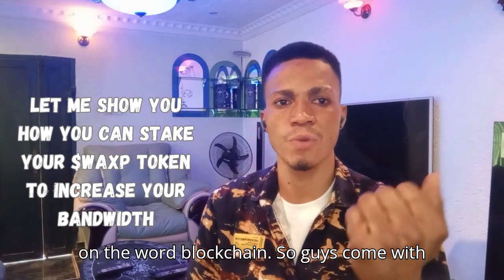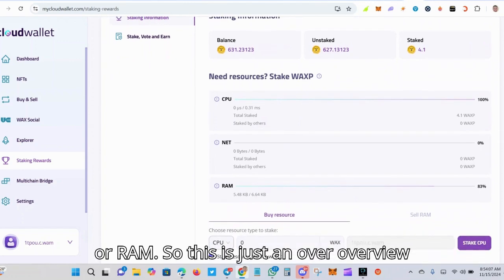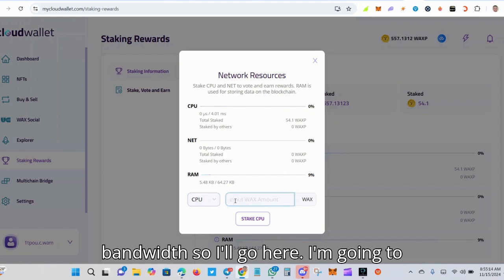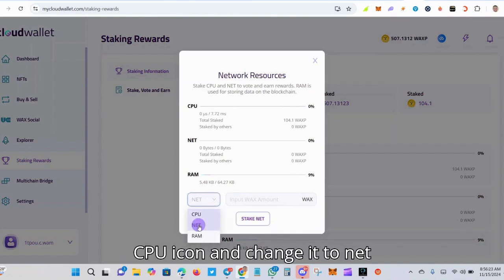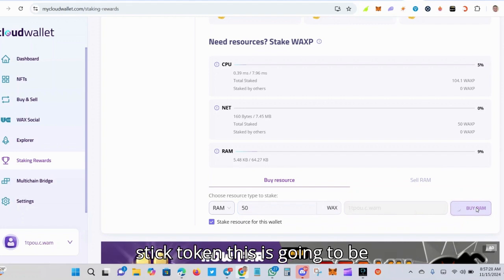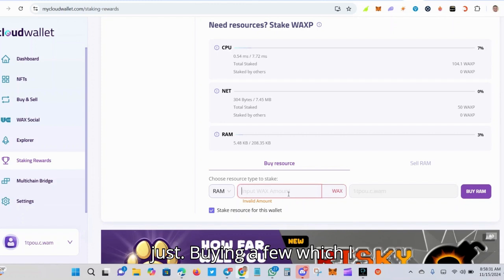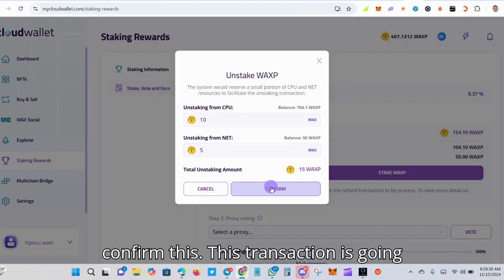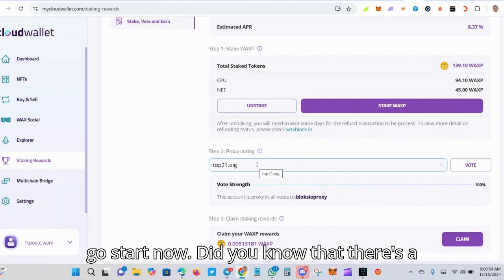BUILD YOUR PROJECT ON WAX BLOCKCHAIN | ENJOY FREE RESOURCES TO BUILD ON WAX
WAX blockchain is the no. 1 gaming and NFT supporter in the universe. Build quality games, NFT, and crypto project and enjoy large market place for free